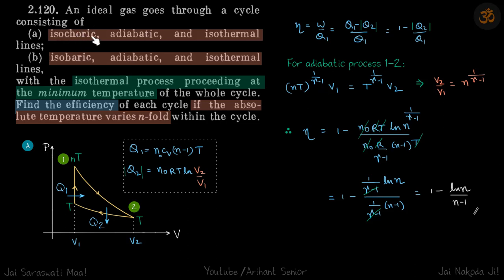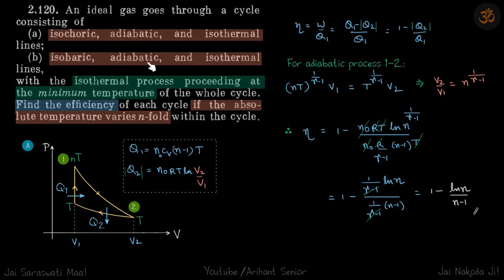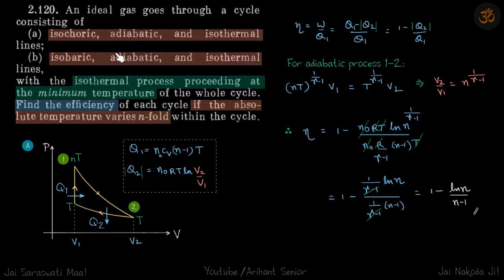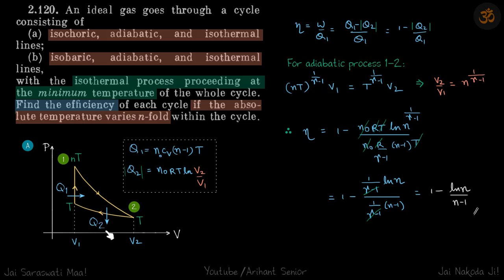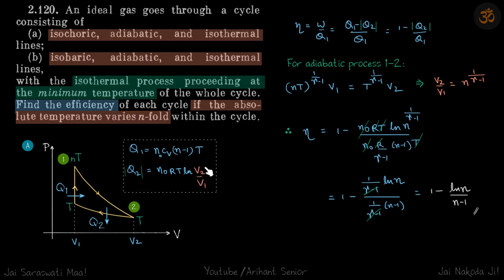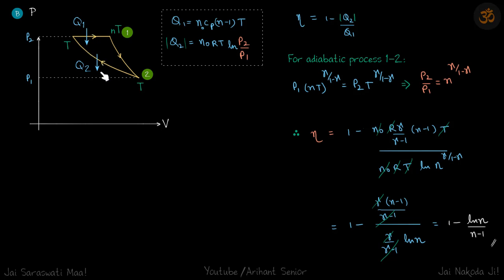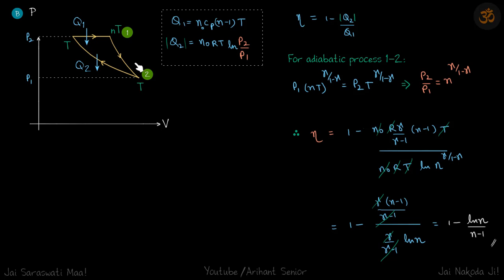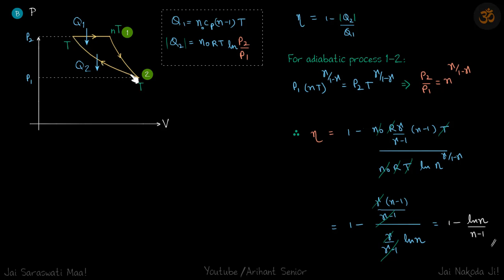2.120 | Irodov Solutions | Thermodynamics